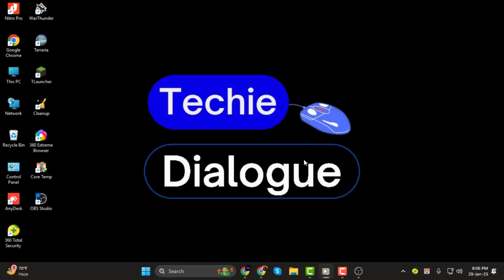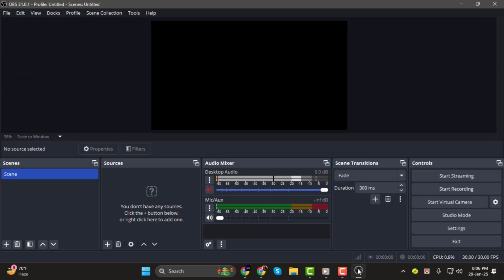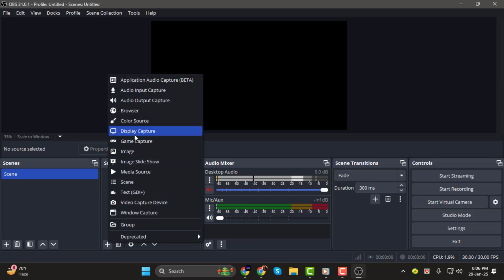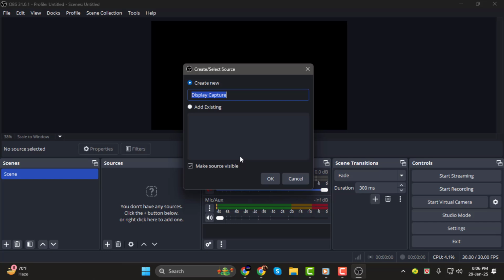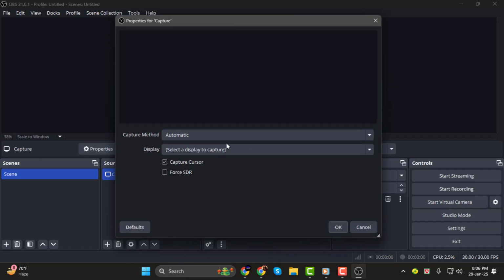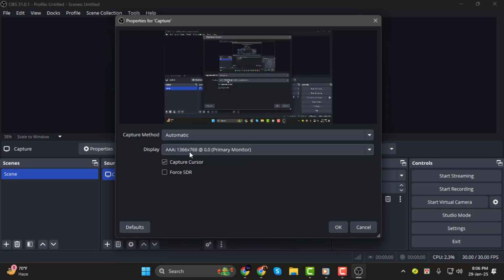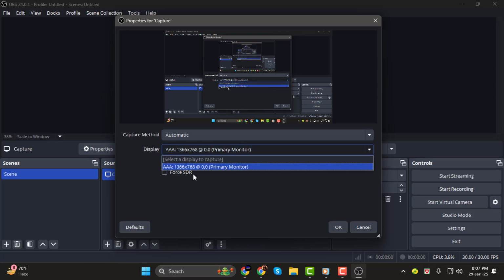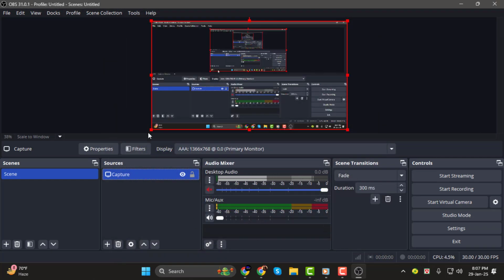How to Make OBS Record Your Whole Screen - Full Guide [2025]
How to Make OBS Record Your Whole Screen

OBS is a powerful tool for screen recording and live streaming. Sometimes, you might want to capture your entire screen, including all open windows and applications. This video explains how to set up OBS to record your full screen without any hassle. We’ll go through the steps needed to ensure that OBS captures everything on your screen and how to adjust the settings for optimal recording quality. If you want to create smooth, full-screen recordings, this video is for you.

- How to set up full screen recording in OBS
- Steps to record entire screen with OBS
- OBS screen recording settings for full screen
- Capture everything on screen using OBS
- Record your whole desktop with OBS